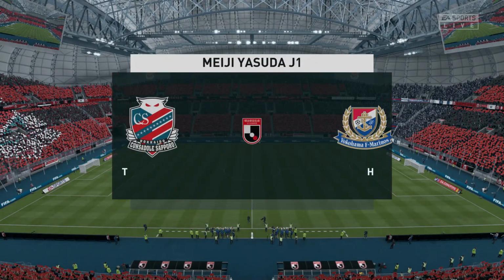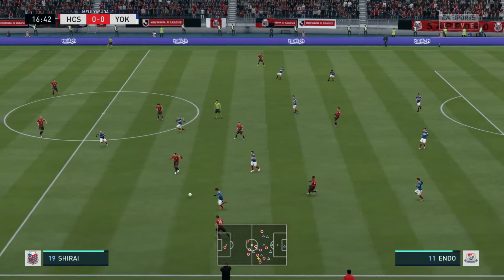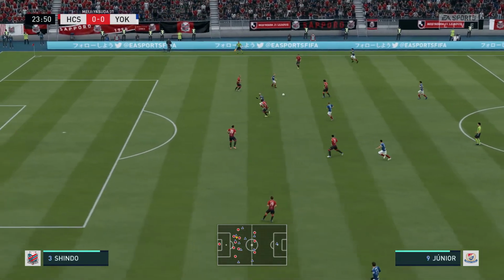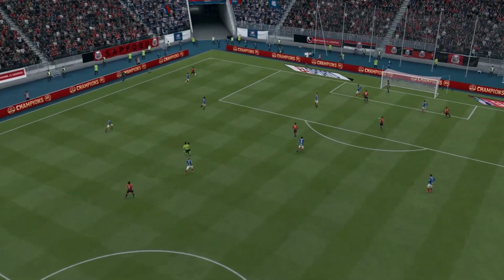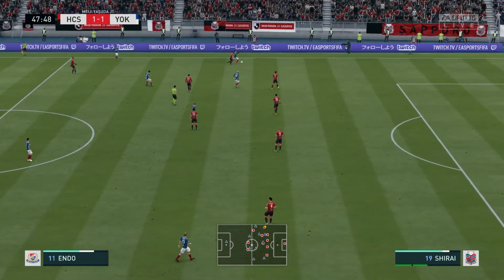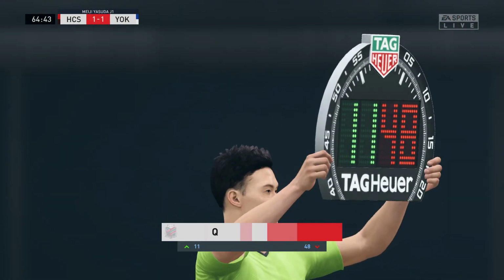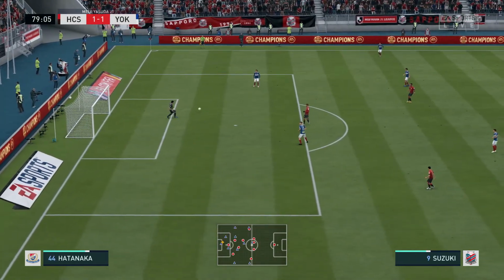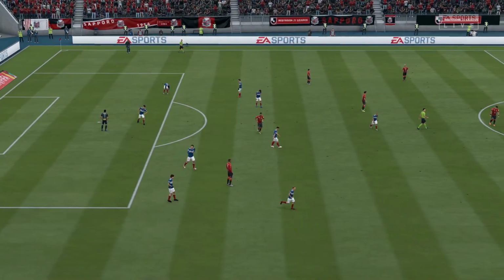FIFA 20 | Sapporo vs Yokohama Marinos - Meiji Yasuda J1 | 26/07/2020 | 1080p 60FPS